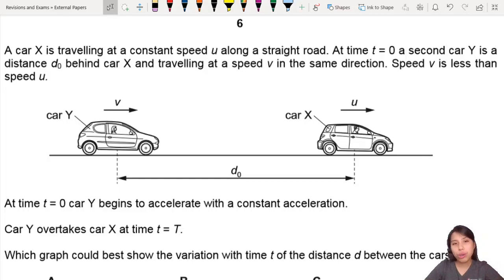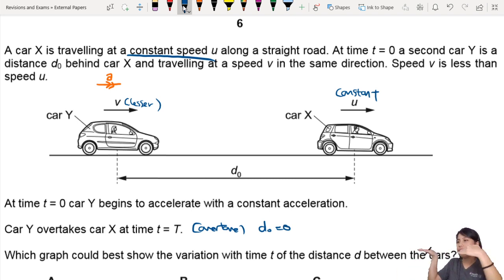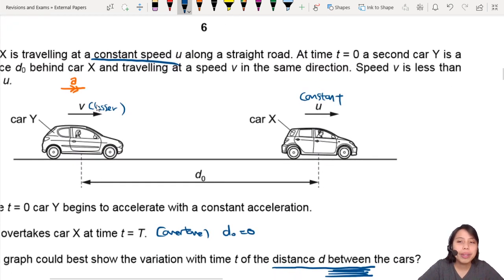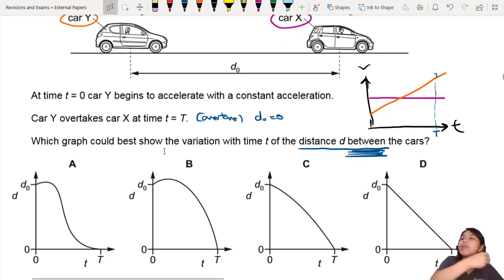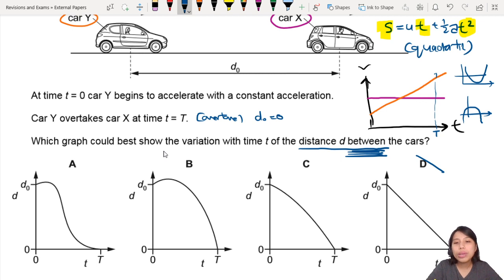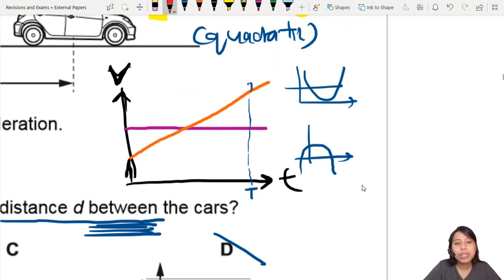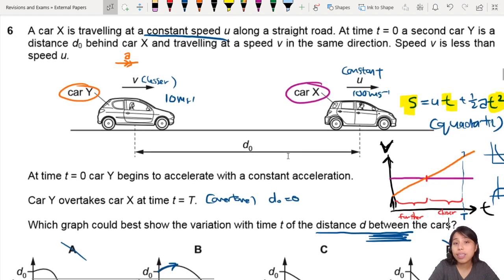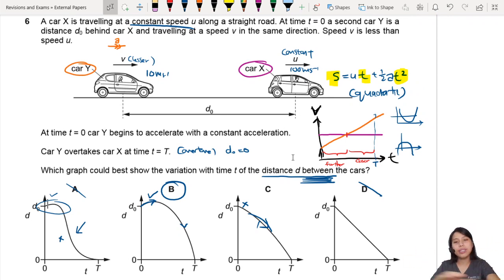MJ20 P12 Q6 Car Distance Graph | May/June 2020 | CAIE A Level 9702 Physics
9702/12/M/J/20: A car X is travelling at a constant speed u along a straight road. At time t = 0 a second car Y is a distance d0 behind car X and travelling at a speed v in the same direction. Speed v is less than speed u.

At time t = 0 car Y begins to accelerate with a constant acceleration. Car Y overtakes car X at time t = T. Which graph could best show the variation with time t of the distance d between the cars?

9702_s20_qp12